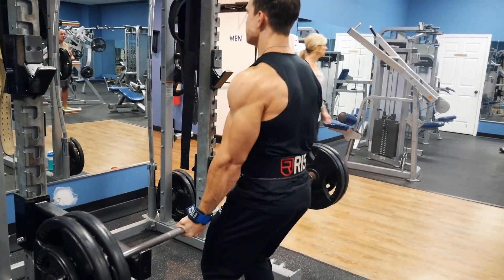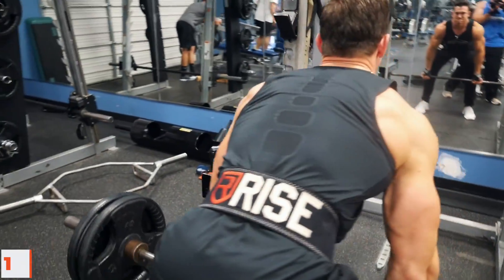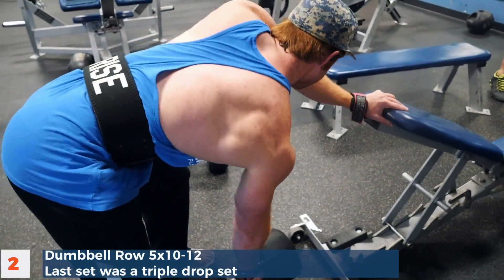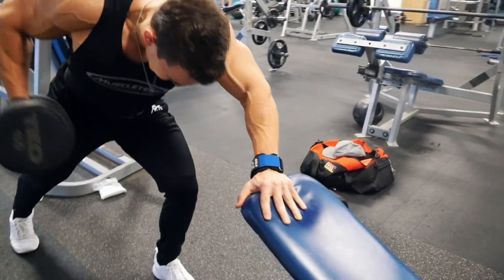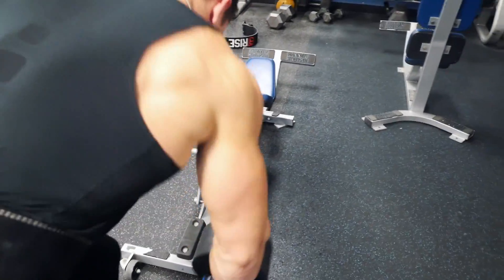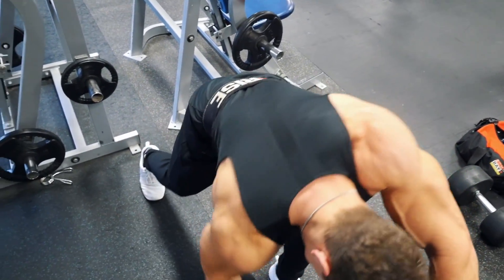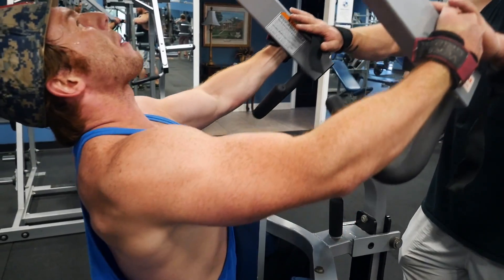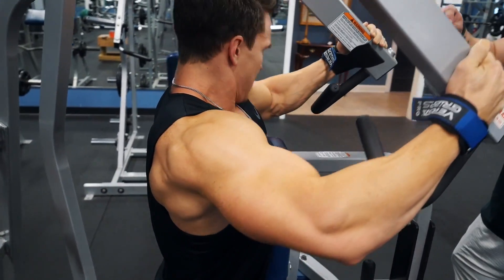BACK WORKOUT FOR MASS!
Give the back workout a try! Warning you will be sore!

MuscleTech Athlete!